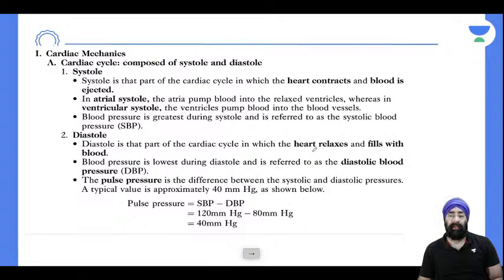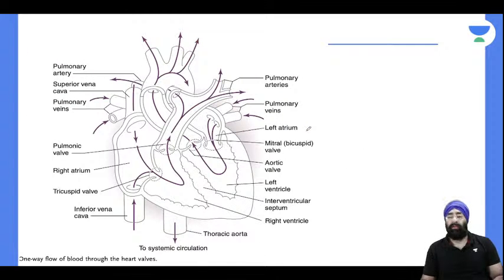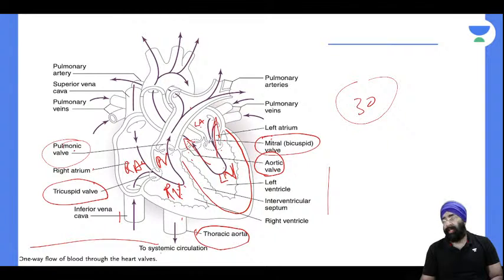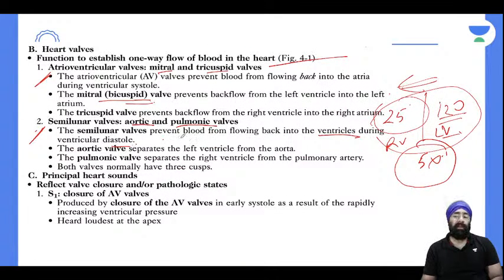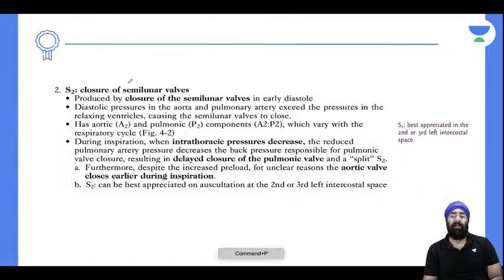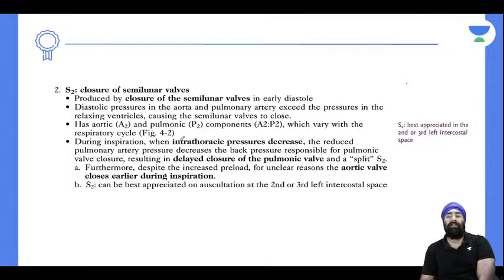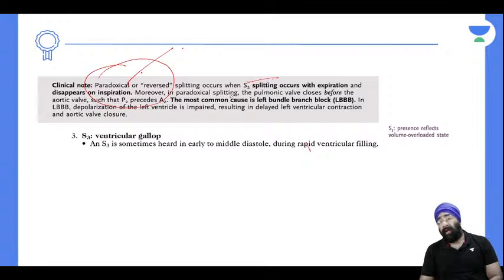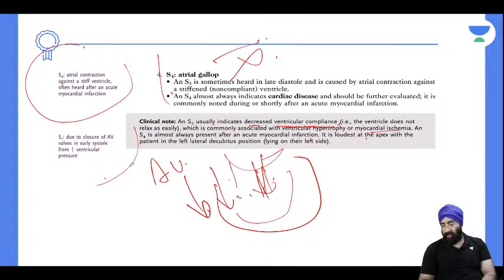Heart Valves & Sounds | Physiology of Heart | NEET PG | Dr.Paramjeet | Let's Crack NEET PG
In this session, educator Dr.Paramjeet will be discussing Physiology of Heart  for  NEET PG .

You can enrol to Unacademy Subscription and get the following benefits:
1. Learn from your favourite teacher
2. Dedicated DOUBT sessions
3. One Subscription, Unlimited Access to Live Online Classes and Videos
4. Real-time interaction with best-in-class teachers
5. You can ask doubts in live online classes
6. Limited students in each Class
7. Download the videos & watch them offline